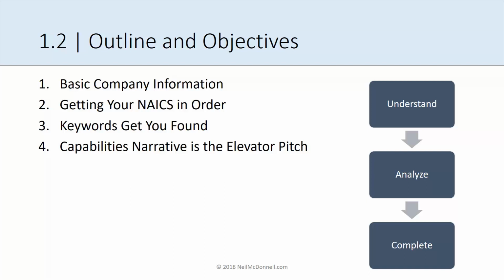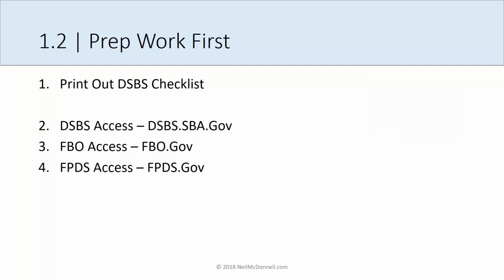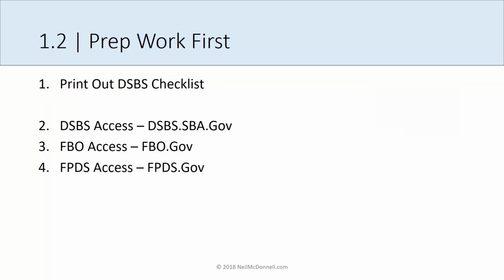DSBS Lesson 1.2 | Course Outline and Objectives | Learn Business Development with Neil McDonnell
DSBS Lesson 1.2 | Course Outline and Objectives | GovCon Chamber of Commerce